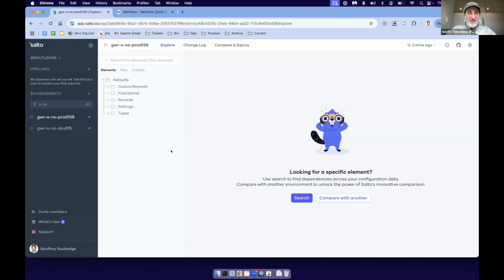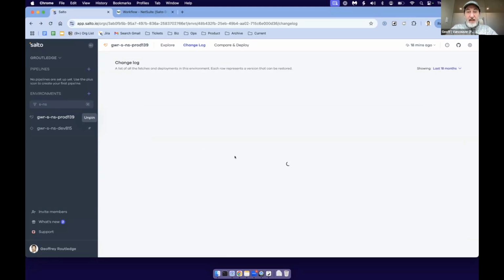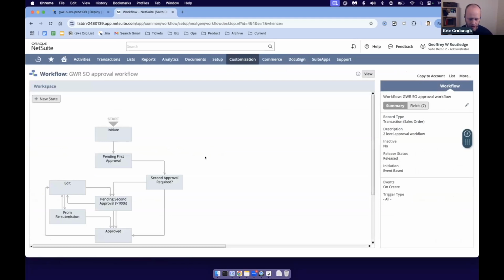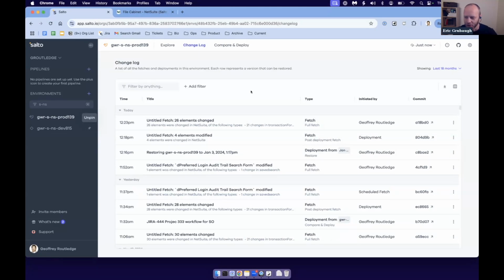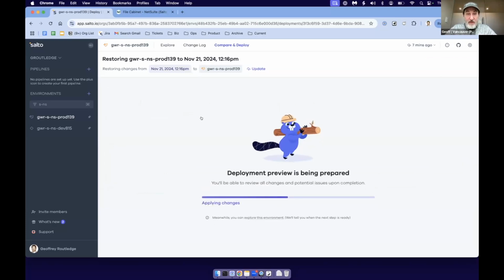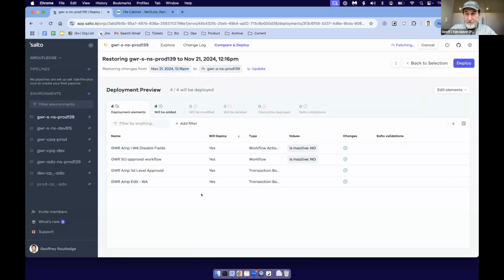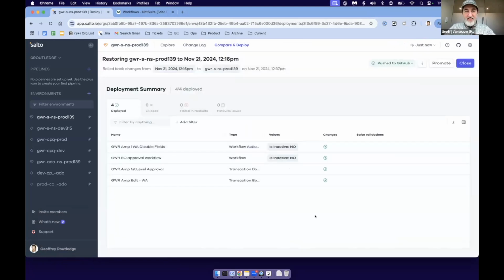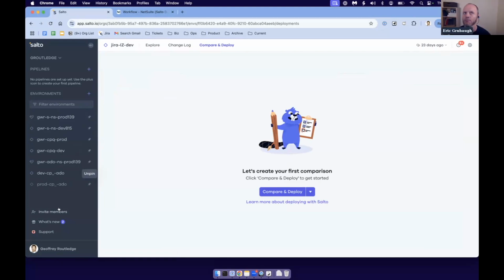How to back up, roll back, and perform selective restores in your NetSuite customizations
We’ll show you how to back up your entire NetSuite configuration, roll back customizations to a specific point in time, and perform selective restores in your environment. Hosts will share real-world examples of how Salto can save you countless hours of manual work and eliminate the need for endless hotfixes in production.